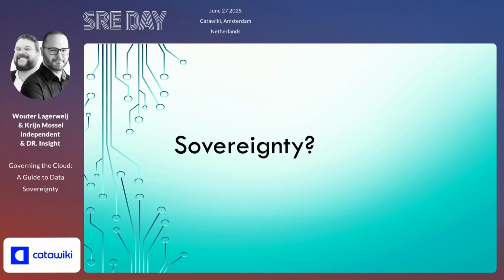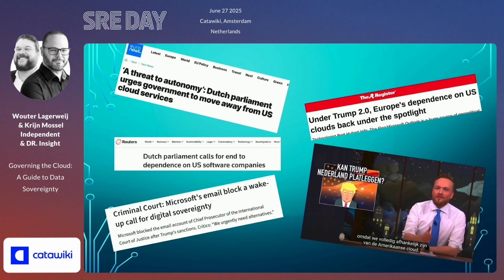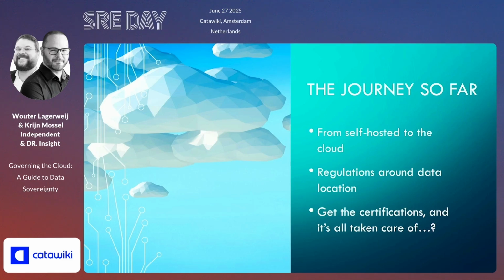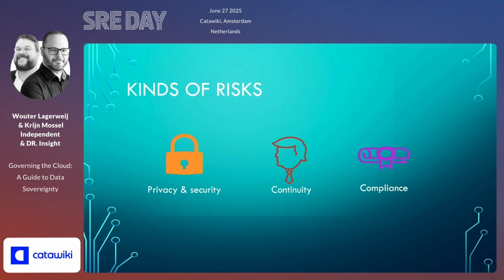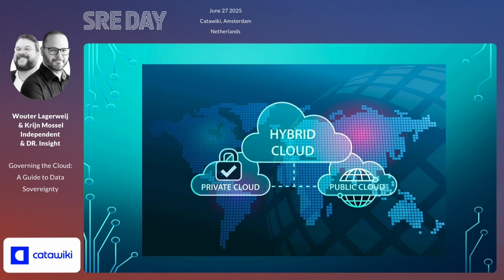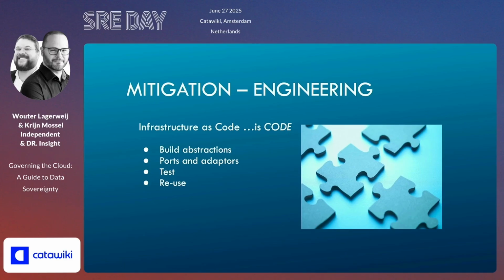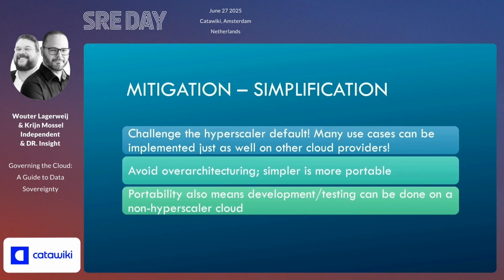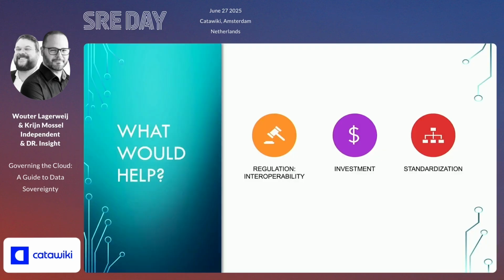Governing the Cloud: Data Sovereignty | Wouter Lagerweij & Krijn Mossel | SREday Amsterdam 2025 Q2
SREday Amsterdam 2025 Q2 - June 27 2025

Chapters
00:00 Introduction and Speaker Introductions
01:01 Understanding Sovereignty in Cloud Architecture
01:57 Impact of Politics on Cloud Sovereignty
05:37 Historical Context and Current Concerns
11:17 Strategies for Mitigating Sovereignty Risks
15:59 Abstraction Layers and Simplification
19:46 Final Thoughts and Recommendations